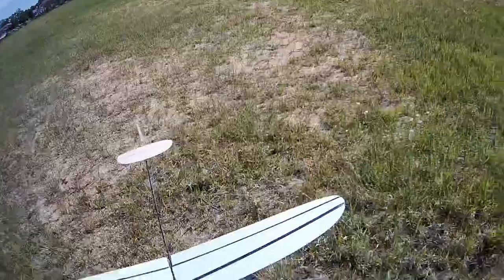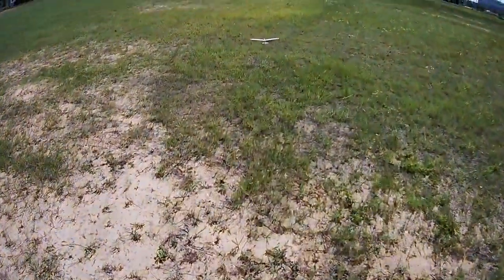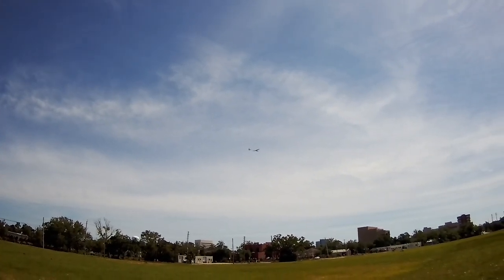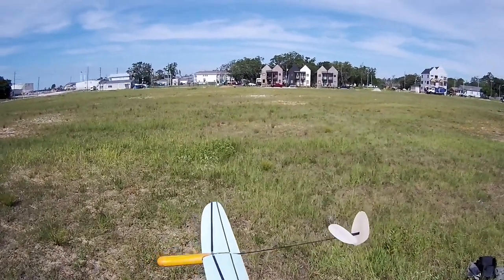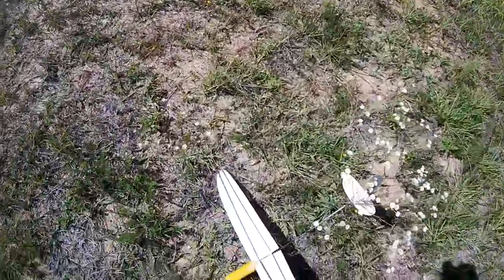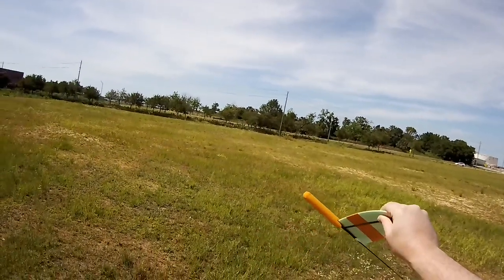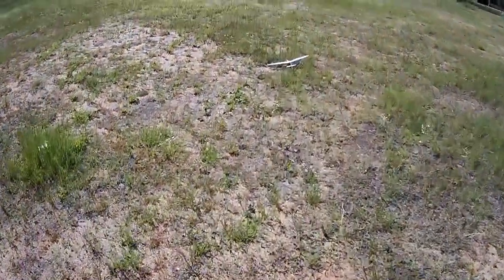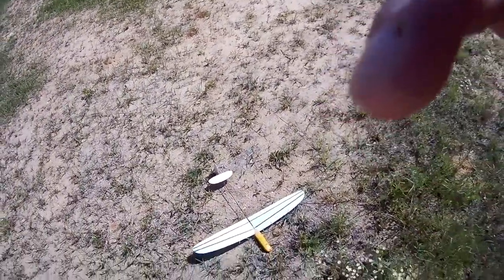Maiden. Reboot of Nano Snippet proto 2